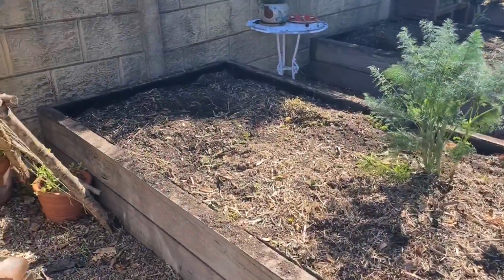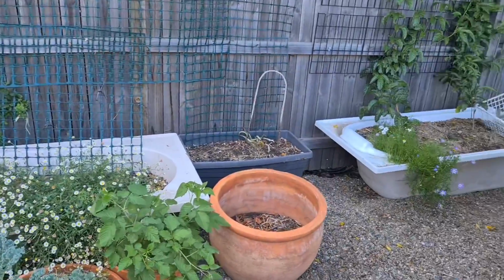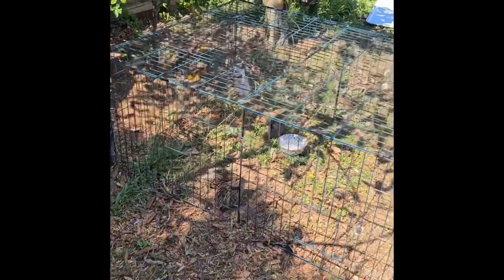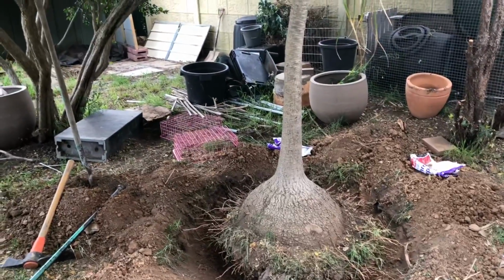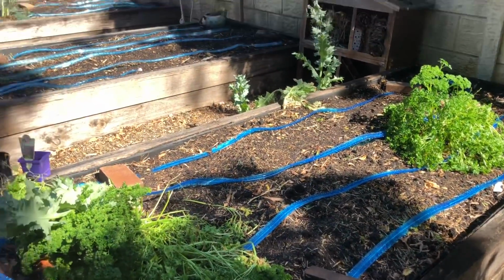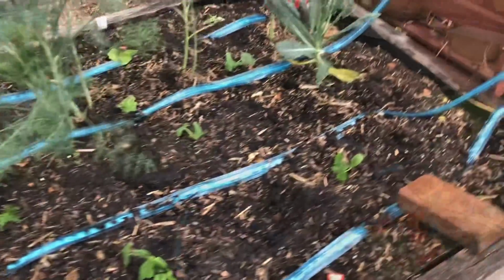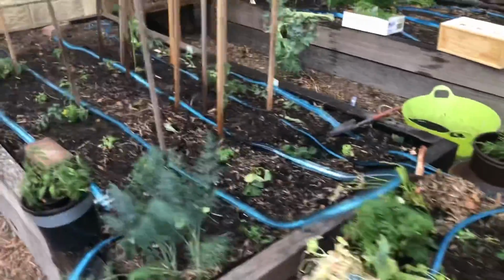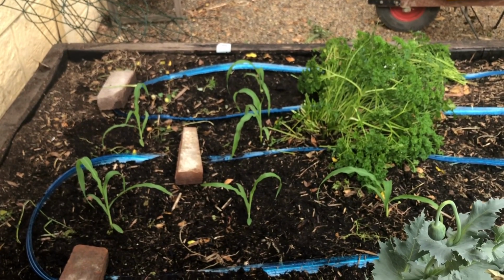Spring Video 1 2020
Hi, I’m Rhi and welcome to Lilly Pilly Patch!

This is our first video and we are excited to show you what we get up to in our garden.

Take a look at what we are doing to start Spring.